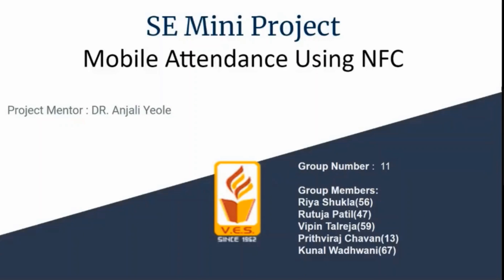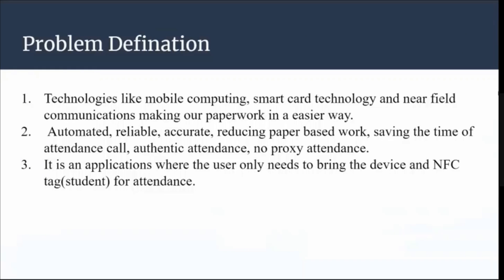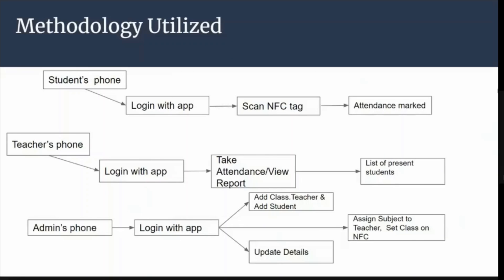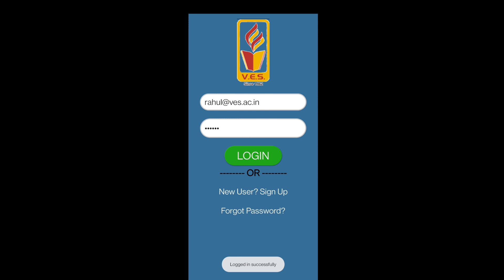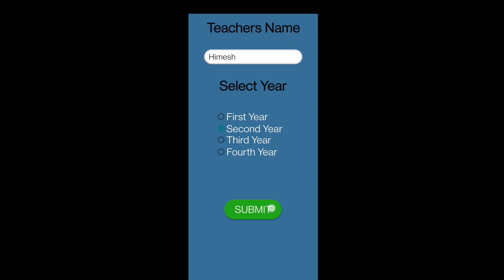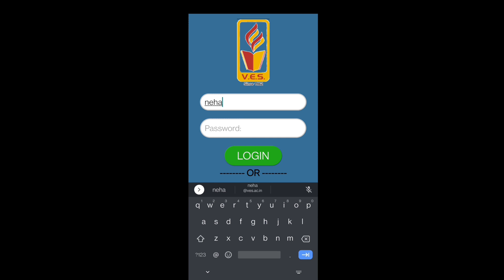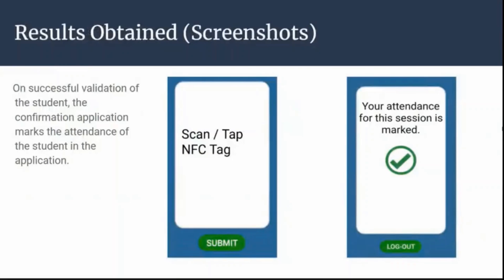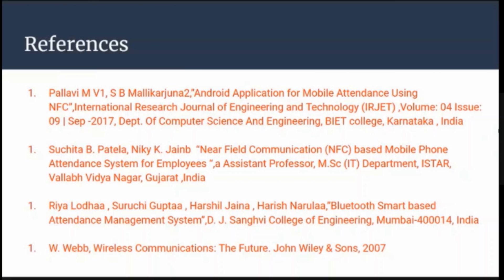Pradarshan'21_S.E. : 2. Mobile attendance using near field communication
Mobile attendance using near field communication/ S.E. CMPN